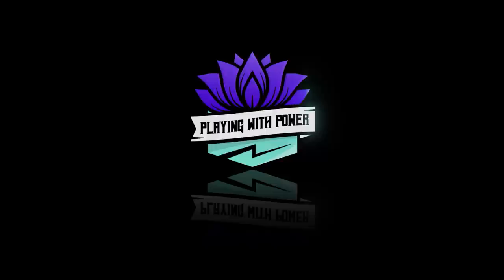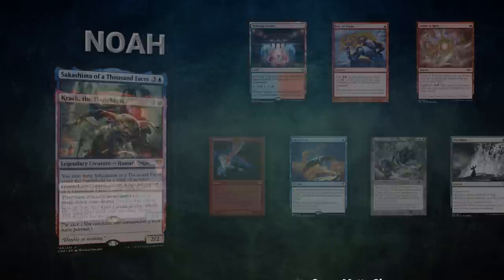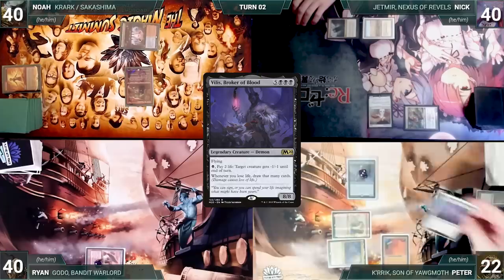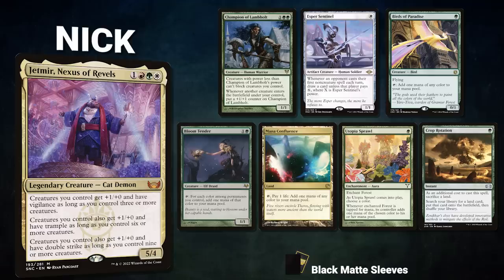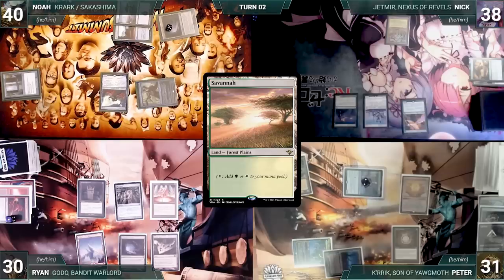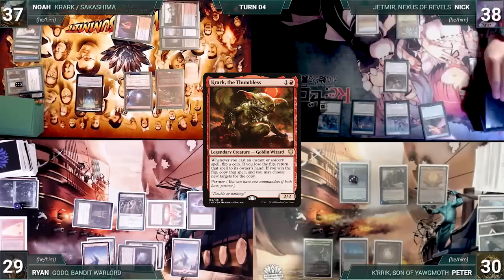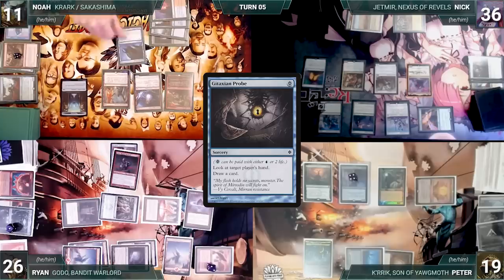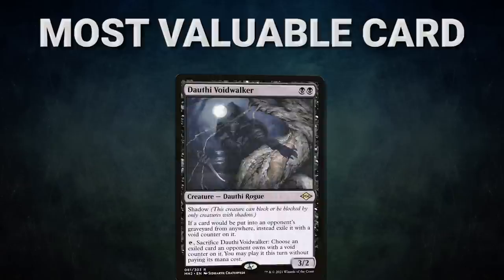Godo vs K'rrik vs Jetmir vs Krark/Sakashima | CEDH Gameplay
Install Hero Wars for FREE here ✅ and get a super chest with a secret hero! 🔥 Available for the next 30 days only!